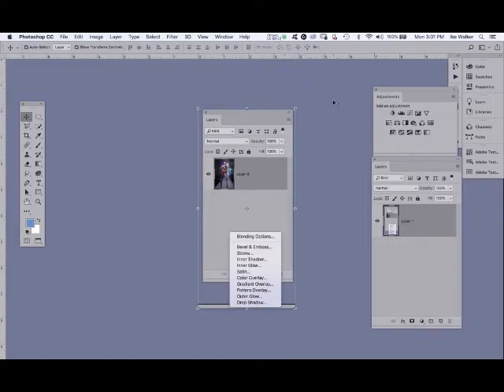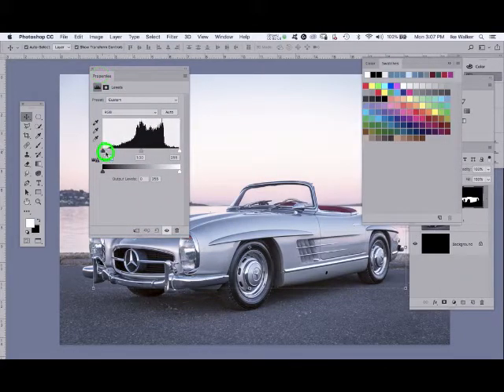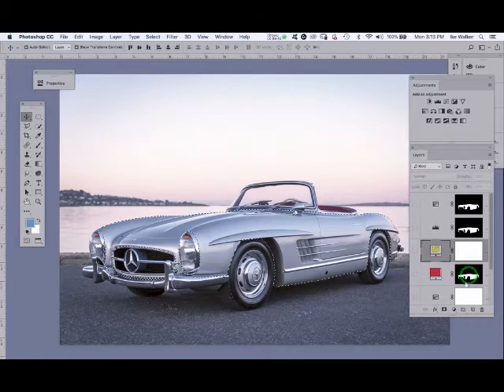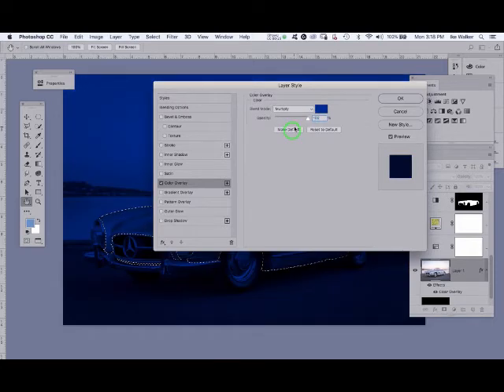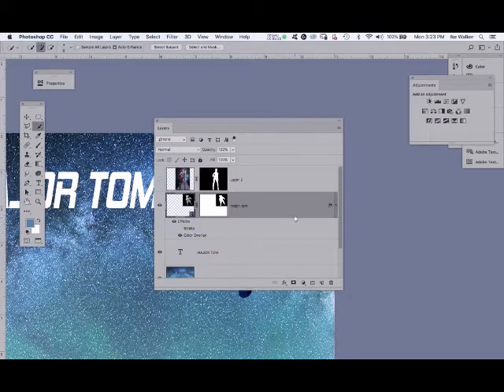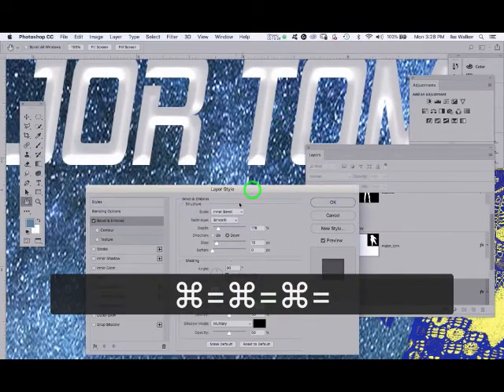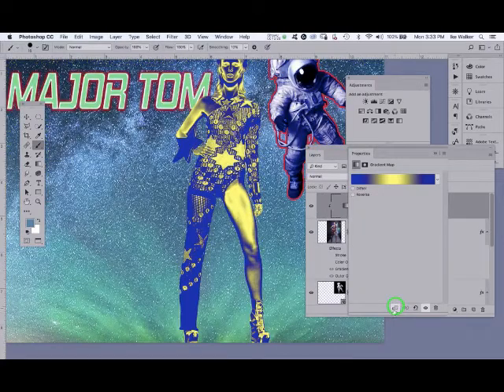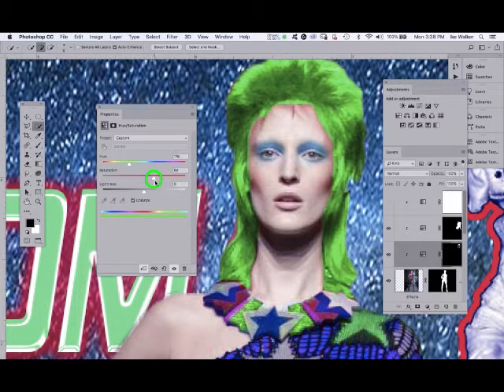Adjustment Layers Vs Layers Styles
Adjustment Layers or Layers Styles which one would you need and what is the difference? And how do you use it for your design project?
I hope this gives you and little insight into what these control options are about.